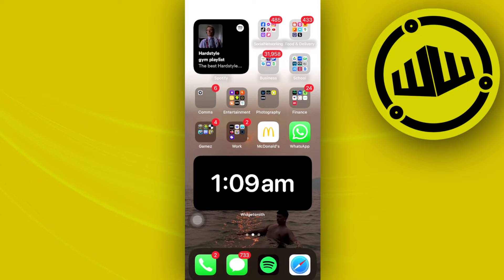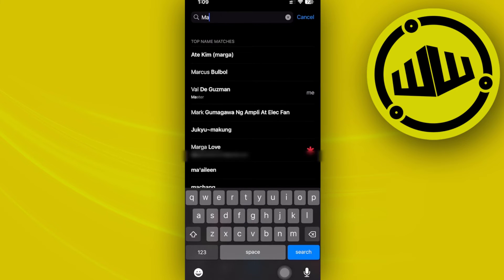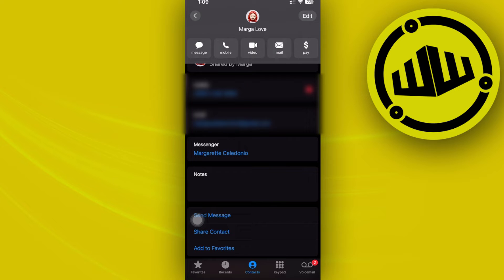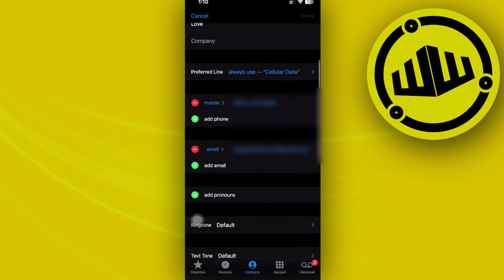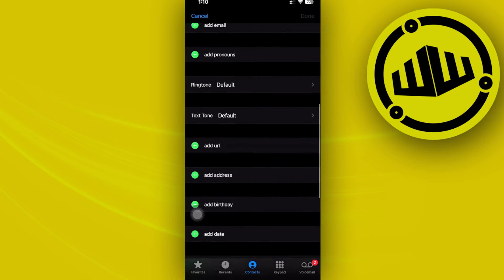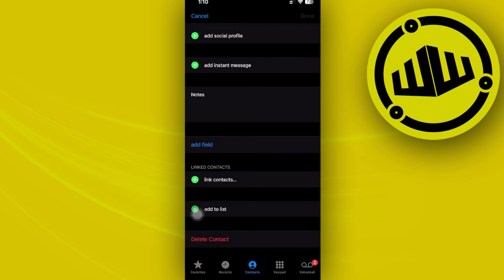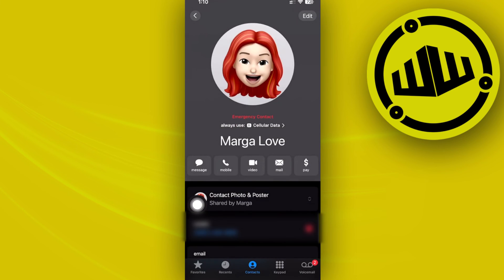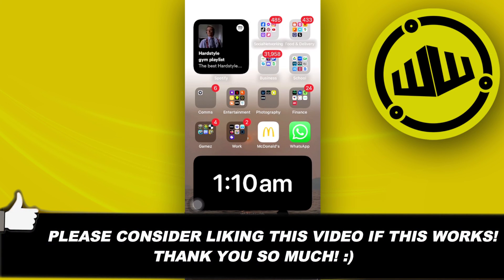How To Unmerge Contacts On Your iPhone (Simple)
In this video, you will learn how to undo merge contacts on iPhone easily. Stay till the end of the video to find out unmerge contacts on iphone tutorial.

Did you learn how to unmerge contacts on my iphone?

Do you want to see another video about how to unmerge contacts on iphone 2024?

Did you enjoy How To Unmerge Contacts On Your iPhone (Simple)?